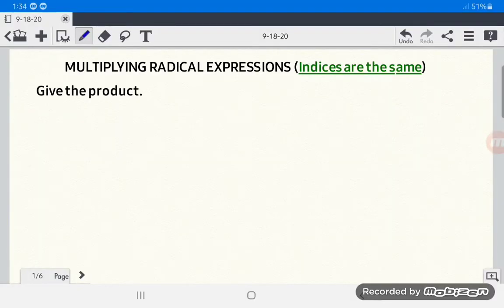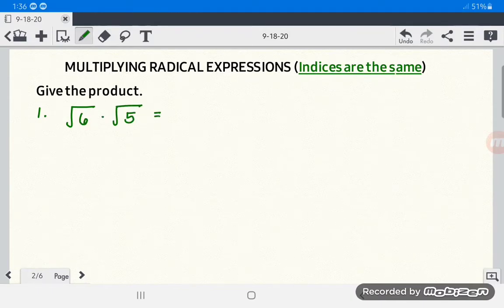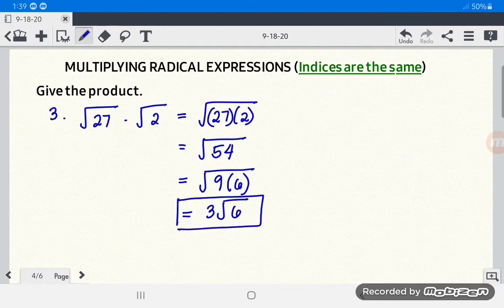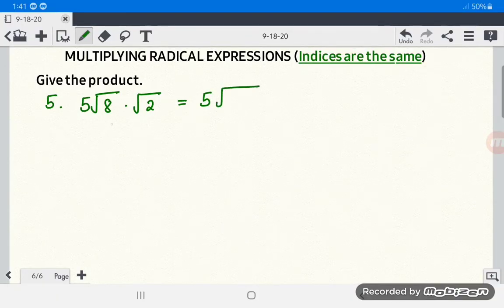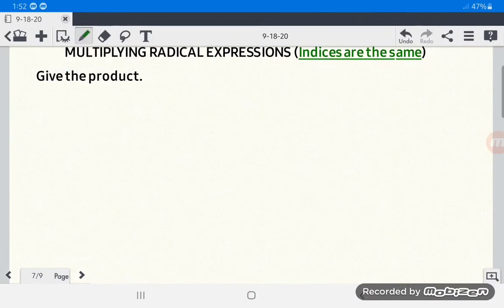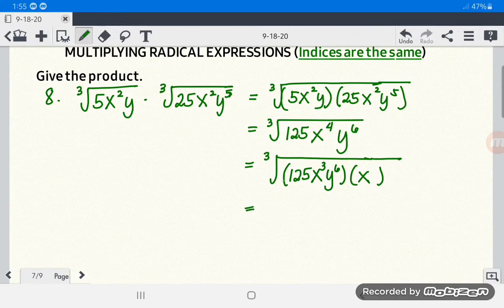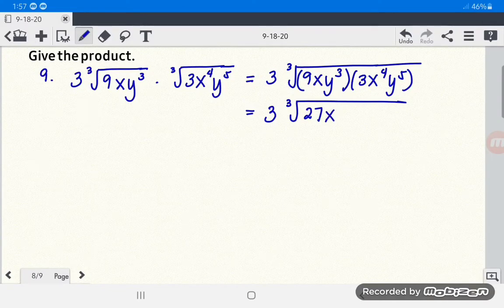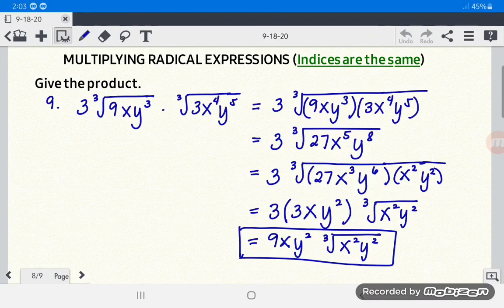How to Multiply Radical Expressions | Indices are the same | MPante Math Tutorials | Math 9